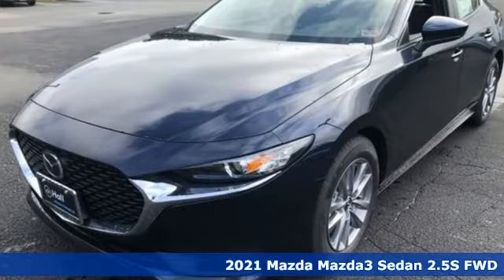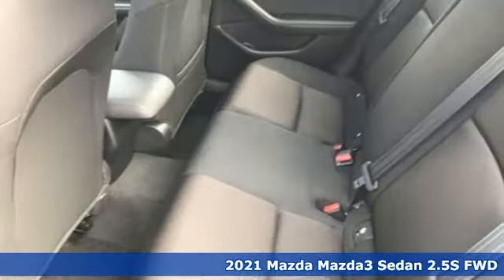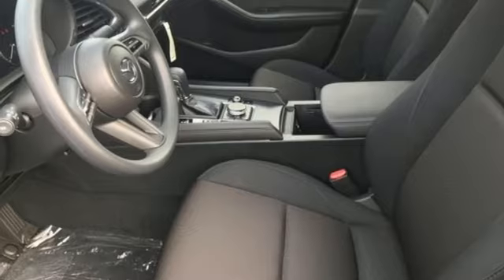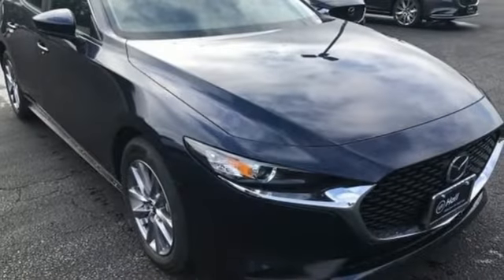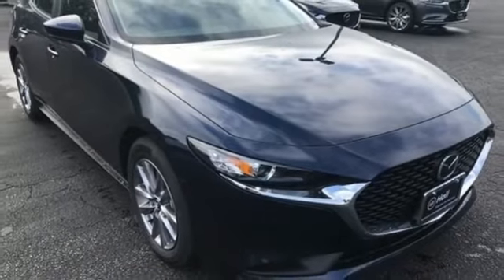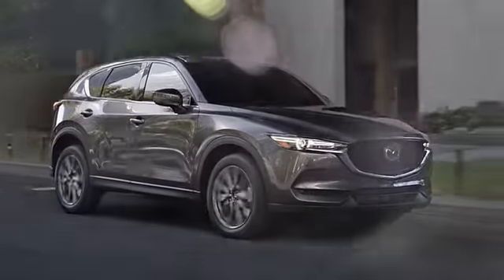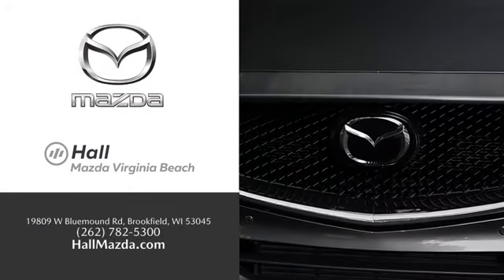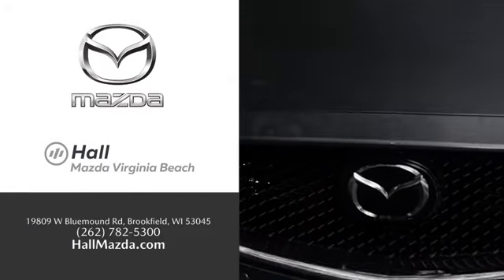New 2021 Mazda Mazda3 Virginia Beach VA Norfolk, VA #1021073 - SOLD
Year: 2021
Make: Mazda
Model: Mazda3
Trim: 2.5 S
Engine: I4
Transmission: 6-Speed Automatic
Color: Blue
Interior: Black
Stock #: 1021073
VIN: 3MZBPAAL3MM204293
16" x 6.5J Alloy Wheels, 4-Wheel Disc Brakes, 8 Speakers, ABS brakes, Air Conditioning, AM/FM radio, AppLink/Apple CarPlay and Android Auto, Auto High-beam Headlights, Brake assist, Bumpers: body-color, Cloth Seat Trim, Compass, Delay-off headlights, Driver door bin, Driver vanity mirror, Dual front impact airbags, Dual front side impact airbags, Electronic Stability Control, Emergency communication system: MAZDA CONNECT, Exterior Parking Camera Rear, Front anti-roll bar, Front Bucket Seats, Front Center Armrest, Front reading lights, Front wheel independent suspension, Fully automatic headlights, Illuminated entry, Knee airbag, Low tire pressure warning, Occupant sensing airbag, Outside temperature display, Overhead airbag, Panic alarm, Passenger door bin, Passenger vanity mirror, Power door mirrors, Power steering, Power windows, Radio data system, Radio: AM/FM Audio System, Rain sensing wipers, Rear window defroster, Remote keyless entry, Speed control, Speed-sensing steering, Split folding rear seat, Steering wheel mounted audio controls, Tachometer, Telescoping steering wheel, Tilt steering wheel, Traction control, Trip computer, and Variably intermittent wipers. *Every Internet Price includes current applicable manufacturer rebates, incentives, and dealer discounts. Some incentives may require financing through the manufacturera€TMs finance company on approved credit. You may also qualify for additional manufacturer incentive programs (e.G., College graduate, owner loyalty, and military). See dealer for more details about these programs. Your additional costs are sales tax, tag and title fees for the state in which the vehicle will be registered, any dealer-installed options (if applicable) and a $699 dealer processing fee (Virginia, North Carolina). Prices are subject to change, and prior sales are excluded. While every reasonable effort is made to ensure the accuracy of this information, we are not responsible for any errors or omissions contained on these pages. Please verify any information in question with the dealer.

Address:
4372 Holland Rd